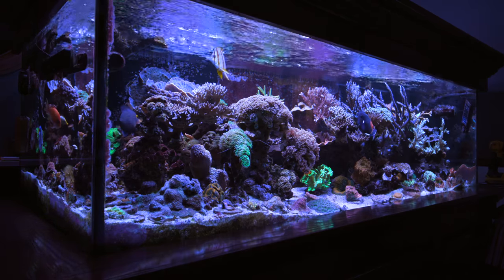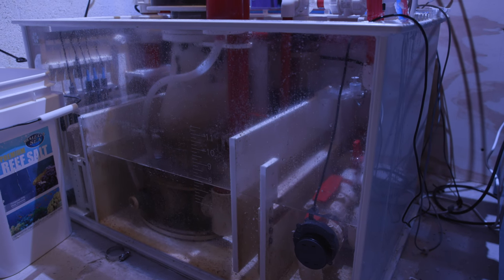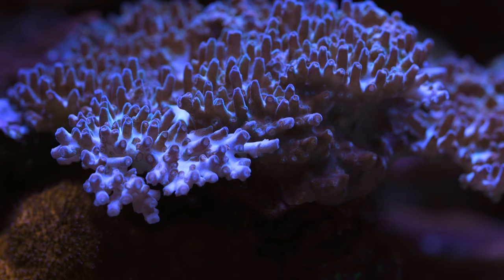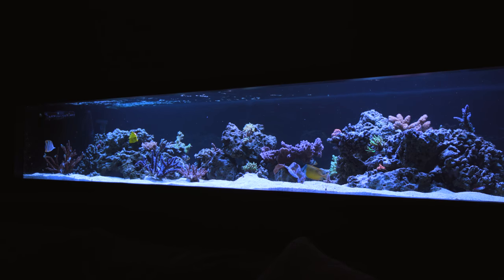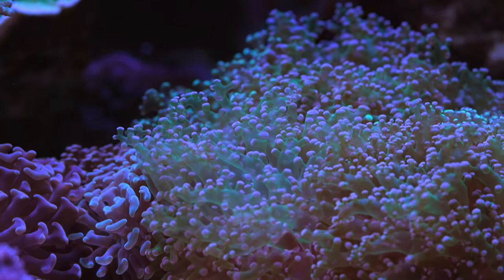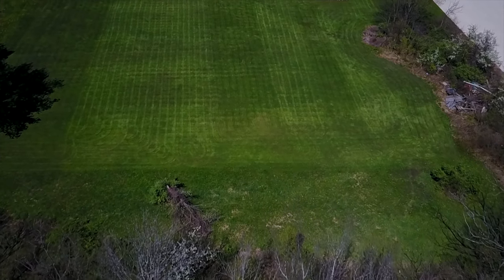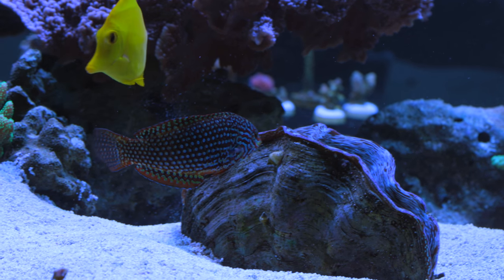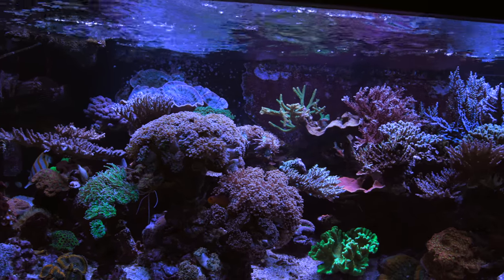Reefing Success 3 Ways - Let's Compare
In this video we compare and contrast three very successful mixed reef tanks.  There are many ways to be successful in this hobby and these three have gone about setting up and maintaining their tanks in very different ways.

To see more about each tank individually, take a look at some of the earlier videos.